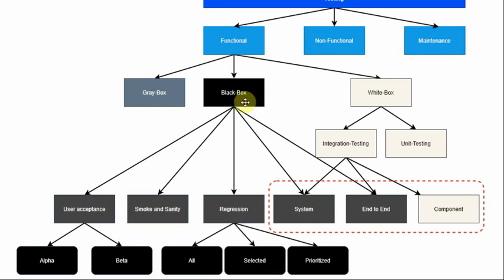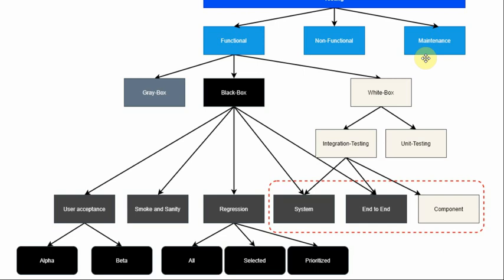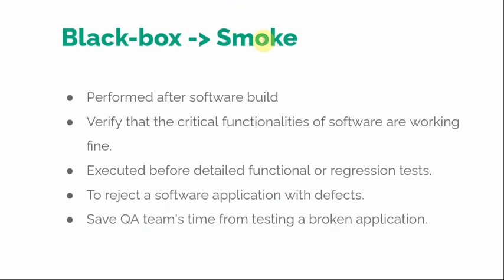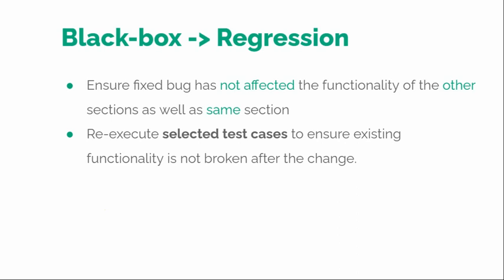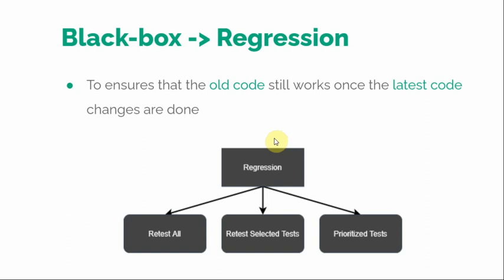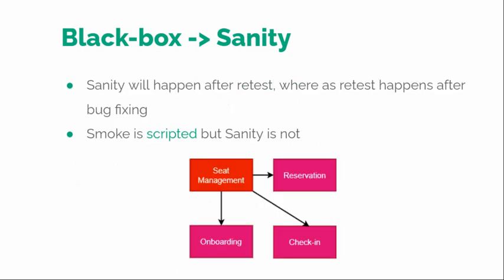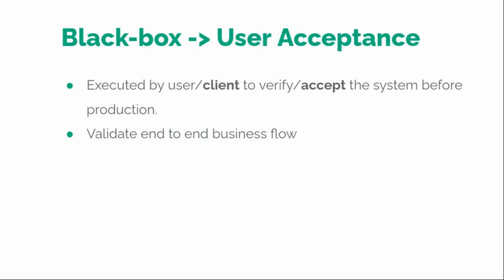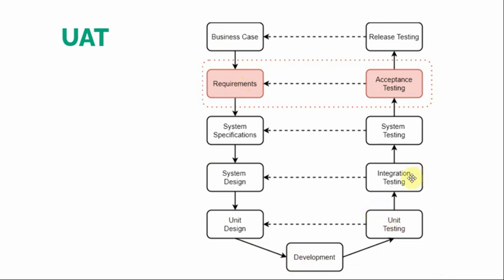Black Box Testing Tutorial | Types of Black Box Testing | Delivering Quality 8 | API Testing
Episode 8 of Delivering Quality
Types of Black Box Testing | Delivering Quality 8 | API Testing
Black box testing software engineering